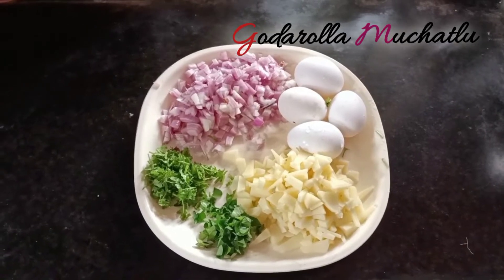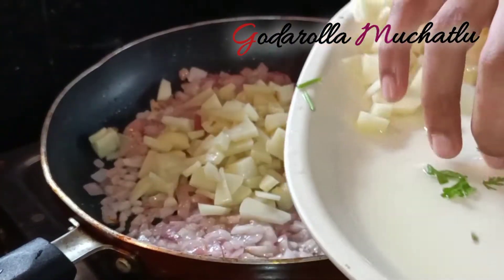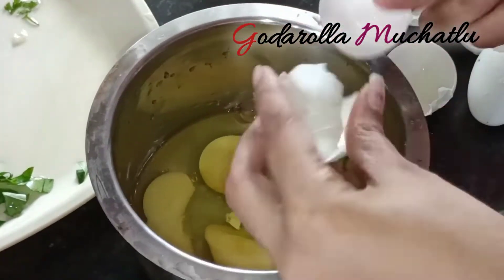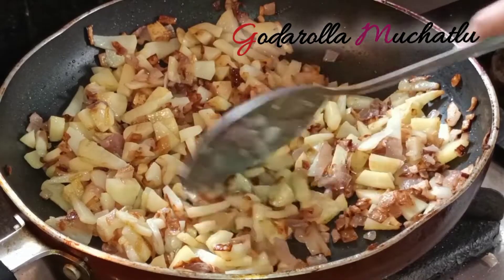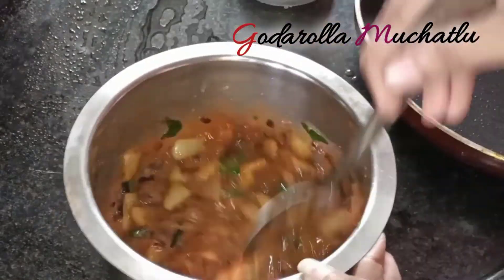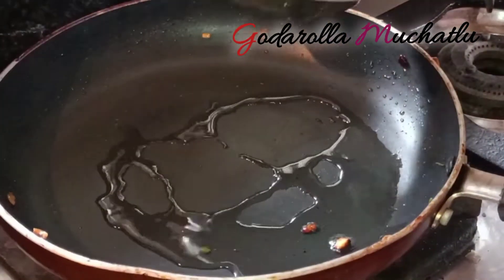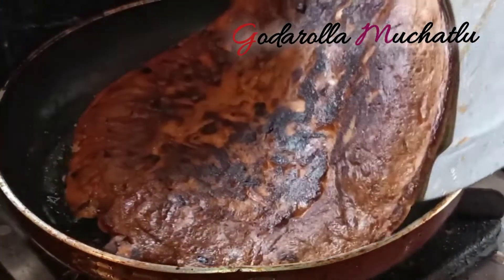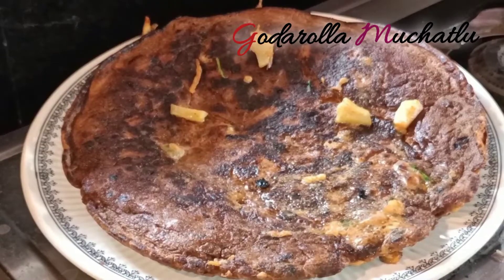అందరూ ఇష్టపడే indian style లో Spanish omlet మరింత రుచిగా..